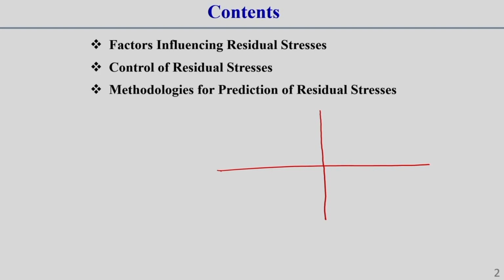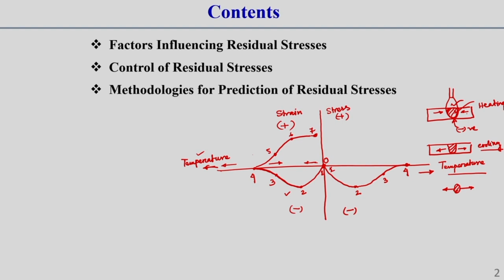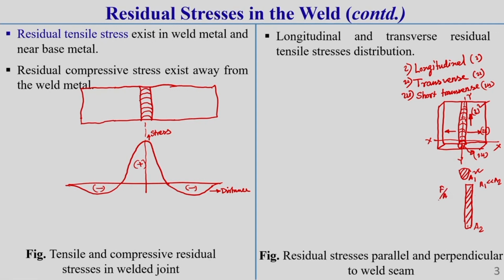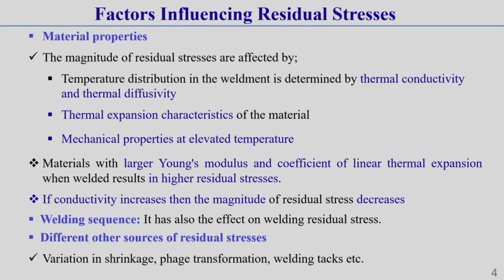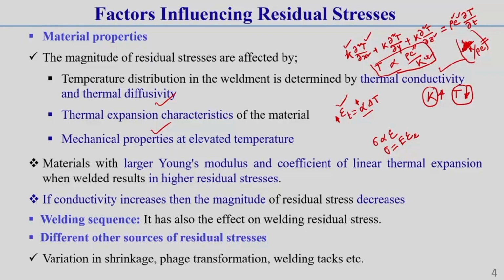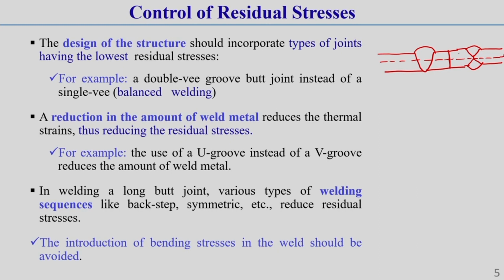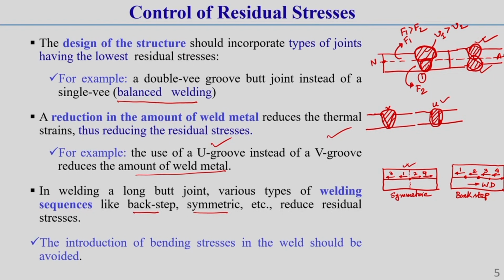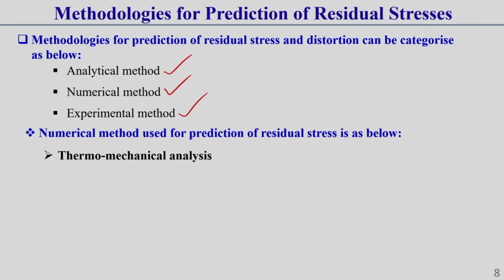Lec 13: Influencing Factors and Control of Residual Stresses